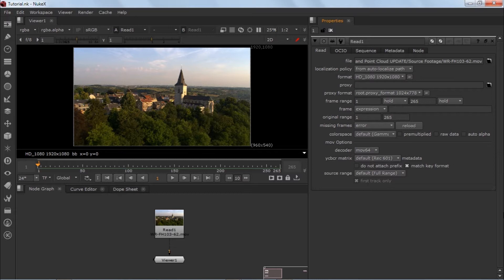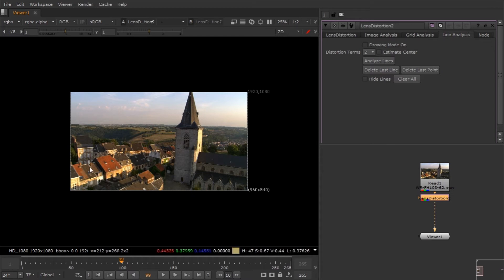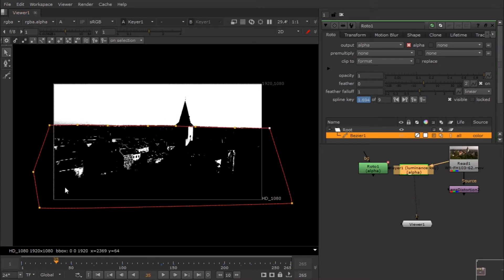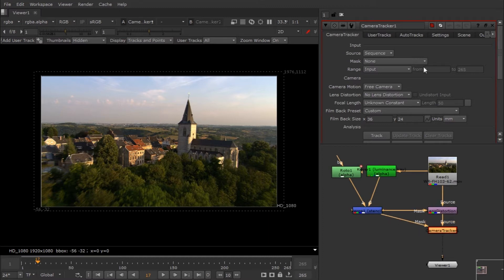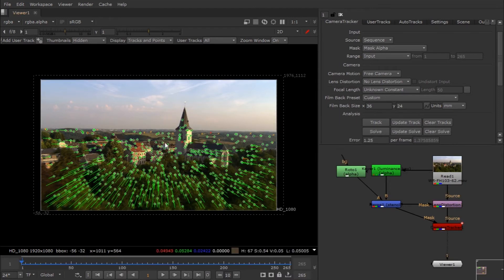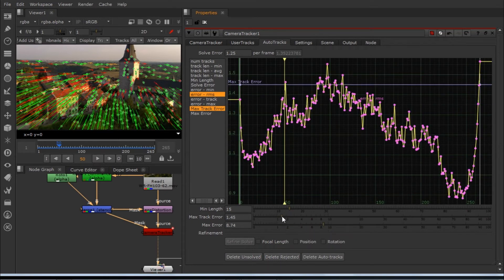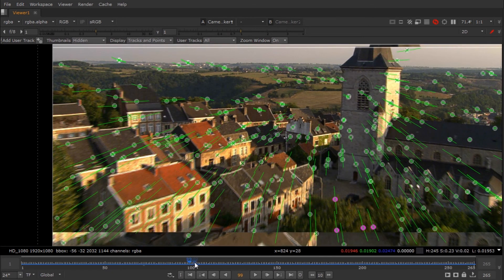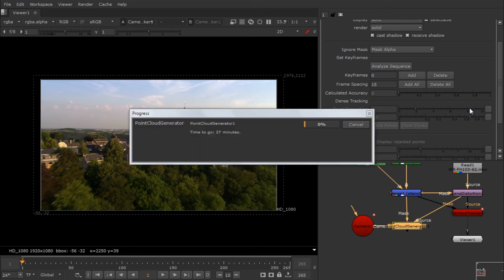Nuke 3D Camera Tracking and Refining Tutorial (UPDATED) 2017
Nuke 3D Camera Tracking, Refining Camera Data And Generating Point Cloud Tutorial (UPDATED)

This tutorial is an Update video of my old 3D camera tracking tutorial. i'm gonna tell you some techniques through which you can track your 3D camera and get proper tracking result in NUKE X, And also how can your refine your tracking data and how to generate Point Cloud and also how to refine it also.

And if you guys want any specific Tutorial then just let me know, I'll make that for you.

♛ AJN Effects ♛